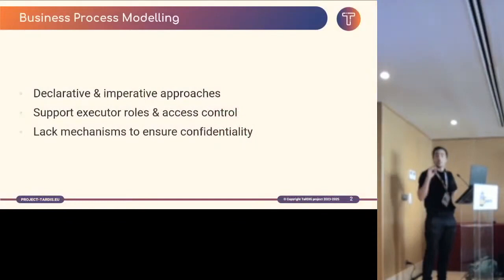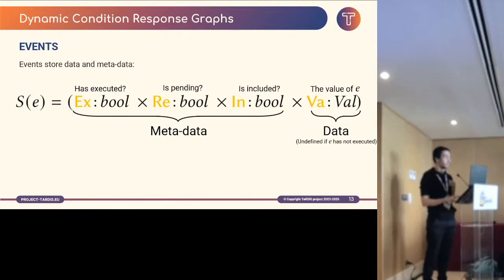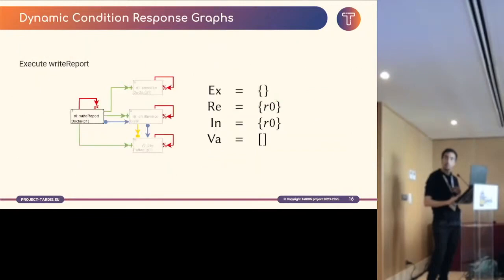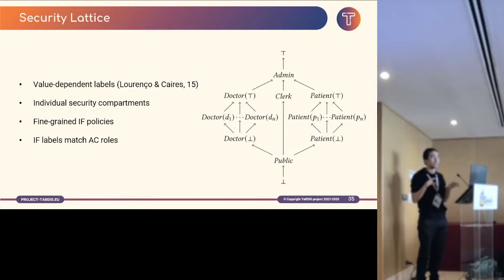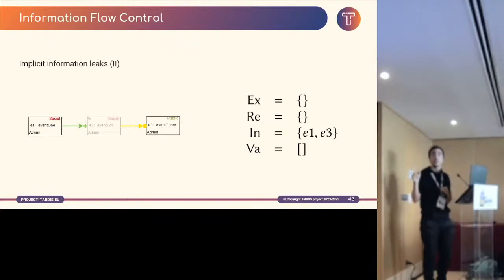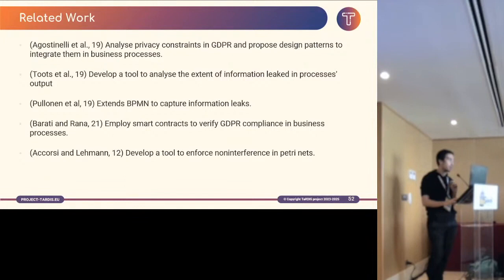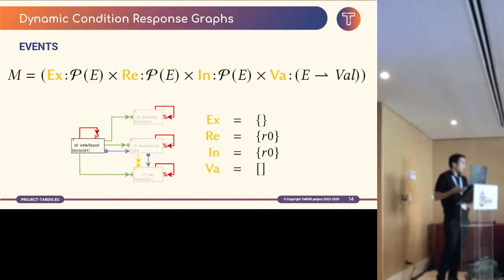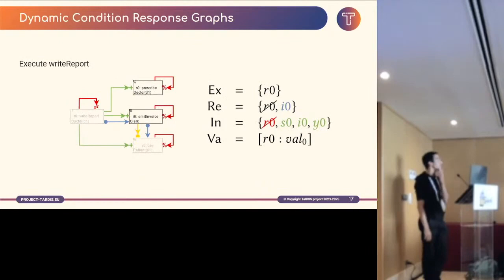[PPDP23] Data-Dependent Confidentiality in DCR Graphs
Eduardo Geraldo, João Costa Seco, Thomas T. Hildebrandt

We present DCRSec, a confidentially aware declarative process language with data that employs data-dependent security levels and an information flow monitor that prevents the violation of information flow policies. Data-dependent security levels have been used to shape precise information flow policies and properly identify security compartments. We use an illustrative example to show that it also models process instances in a flexible but precise way. The semantics of the language is based on a version of the Dynamic Condition Response Graph language, which allows for declaring data-aware, event-based processes with finitary and infinitary computations subject to liveness properties and allowing dynamically spawned sub-processes. The key technical contribution is to provide a termination-insensitive information flow monitor and prove non-interference, a soundness property, and transparency in all traces of DCRSec processes.